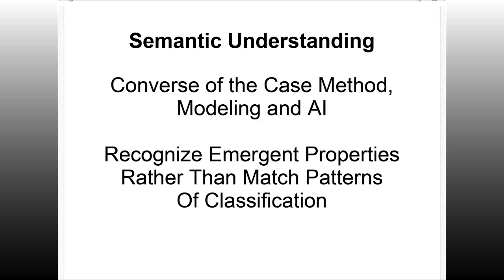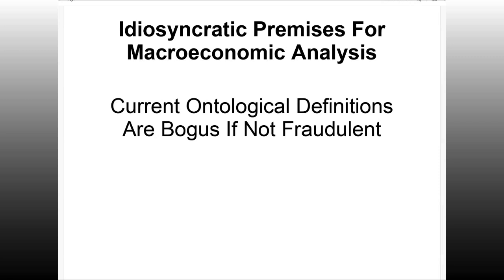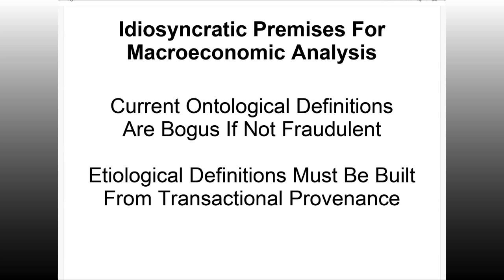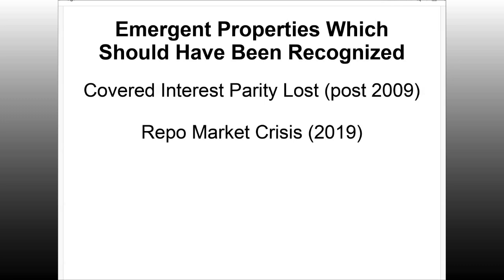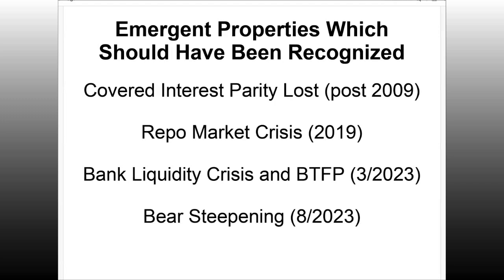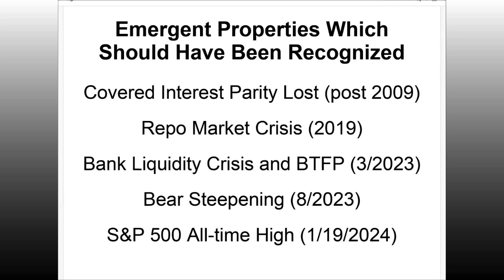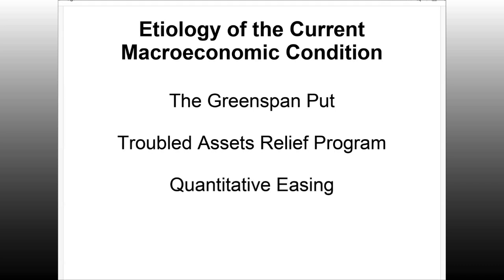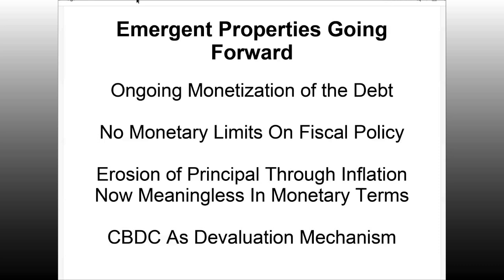The Fed Has Lost Control of the Money Supply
The US Federal Reserve has lost its once unchallenged ability to shape the US dollar money supply toward effecting its policy goals. This talk will describe six powerful arguments against the Fed implementing its policies. We will use semantic analysis in order to understand which outcomes can or cannot happen, based on observable data.

The instructor, Dr. W. E. Perry, has long been engaged in developing the tools of semantic analysis. He previously gave a lecture series on the history of credit at the Henry George School.